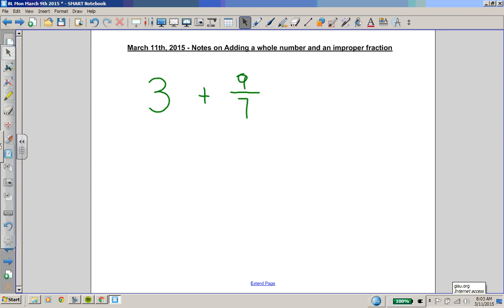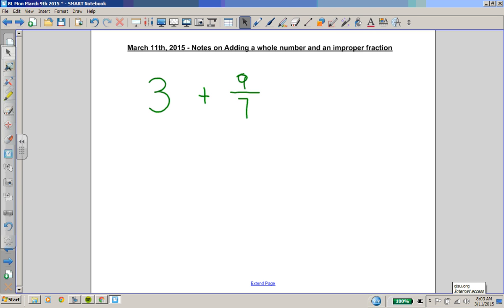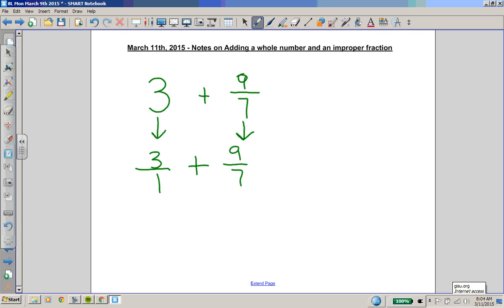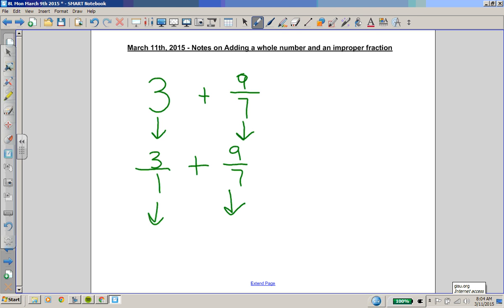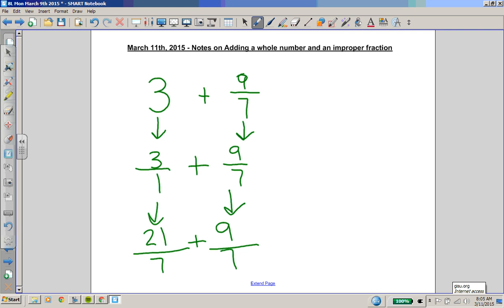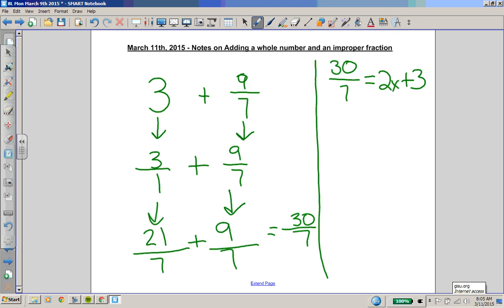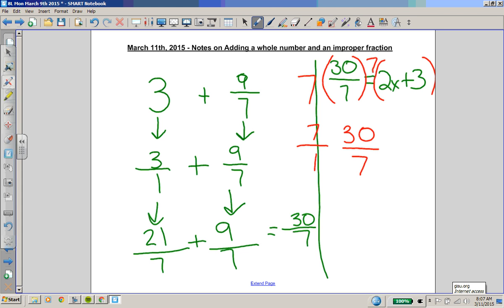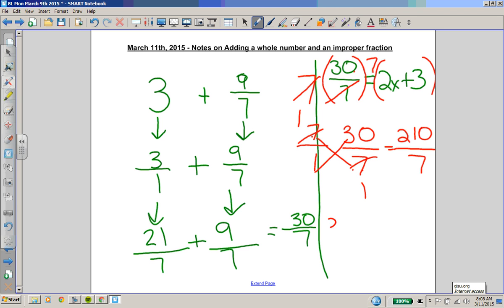8th Grade adding a whole number and fraction